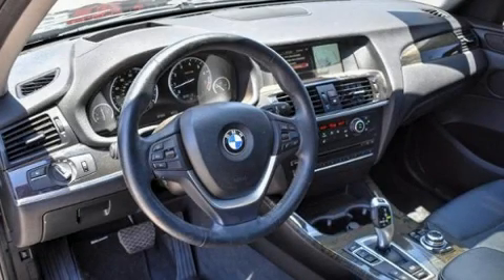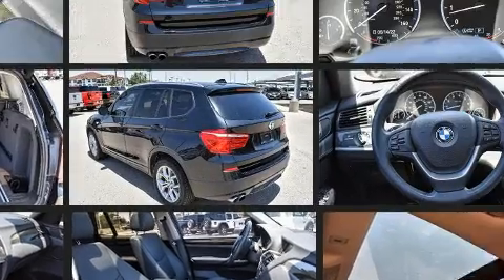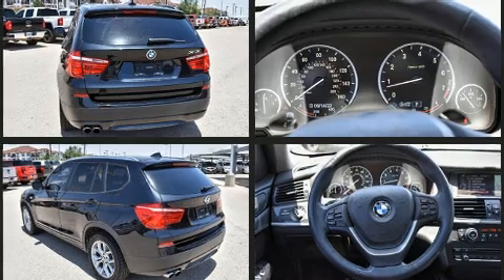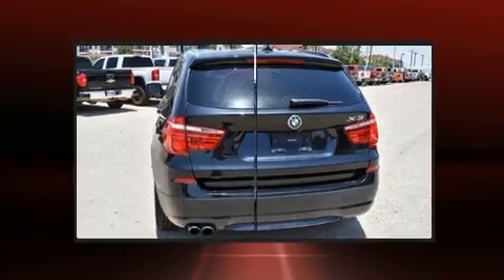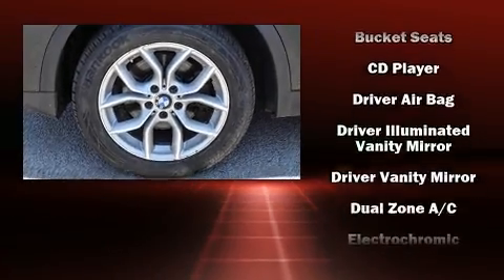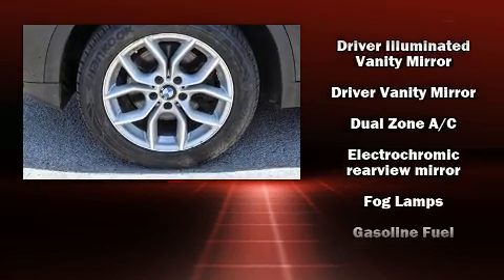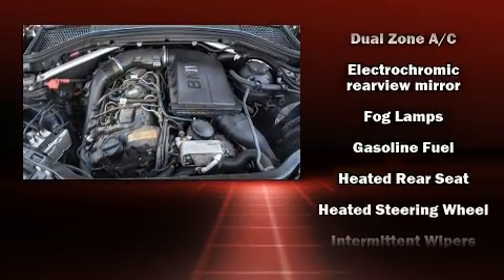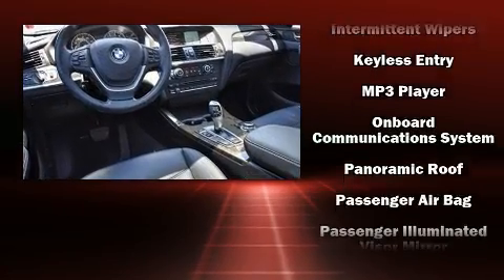2014 BMW X3 AWD 4dr xDrive35i in Odessa, TX 79762-8186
5050 John Ben Shepperd Parkway

Experience driving perfection in the 2014 BMW X3. Smooth gearshifts are achieved thanks to the refined 6 cylinder engine, and for added security, dynamic Stability Control supplements the drivetrain. All wheel drive maintains traction at all four corners. Turbocharger technology provides forced air induction, enhancing performance while preserving fuel economy. BMW prioritized comfort and style by including: a built-in garage door transmitter, a power seat, automatic dimming door mirrors, heated front and rear seats, high intensity discharge headlights, power door mirrors, and air conditioning. For drivers who enjoy the natural environment, a power moon roof allows an infusion of fresh air. BMW also prioritized safety and security with features such as: dual front impact airbags, front side impact airbags, brake assist, anti-whiplash front head restraints, a security system, an emergency communication system, and 4 wheel disc brakes with ABS. You'll never lose visibility with rain sensing wipers, which activate automatically when the drops start to fall. A Carfax history report provides you peace of mind by detailing information related to past owners and service records. Our sales reps are knowledgeable and professional. They'll work with you to find the right vehicle at a price you can afford. We are here to help you.